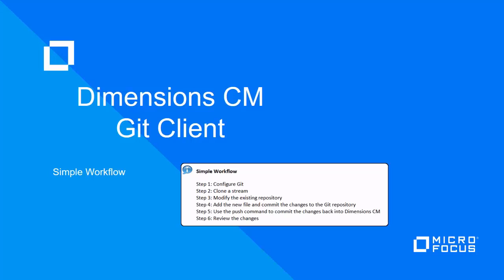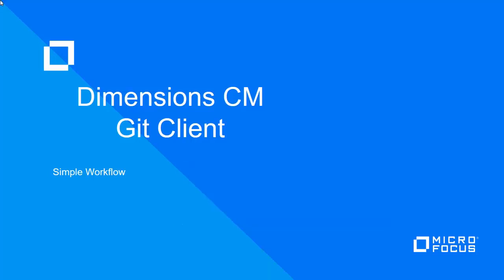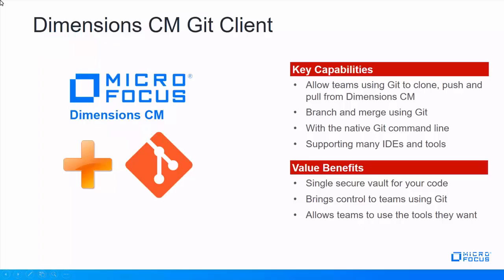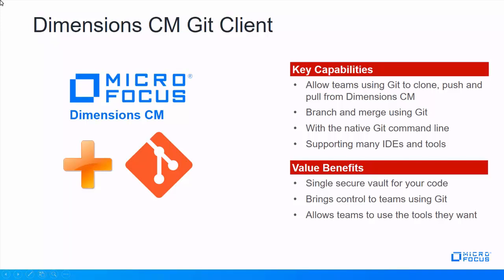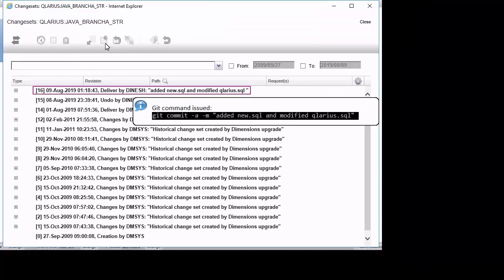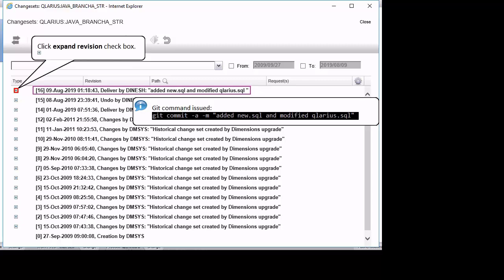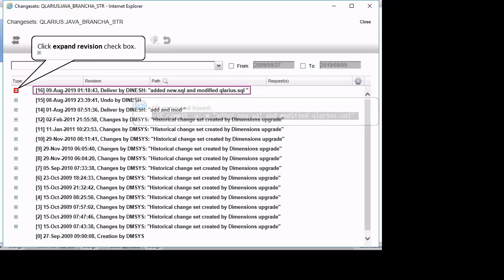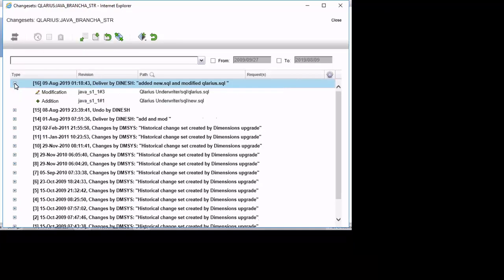Dimensions CM Git Client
New with Dimensions CM 14.5.1 the Git Client provides a simple yet powerful method of leveraging the simplicity of the standard Git Client with the Enterprise Level robustness of the Dimensions CM Server.

This practical workflow will demonstrate the following objectives:

Step 1: Configure Git
Step 2: Clone a stream
Step 3: Modify the existing repository
Step 4: Add the new file and commit the changes to the Git repository
Step 5: Use the push command to commit the changes back into Dimensions CM
Step 6: Review the changes